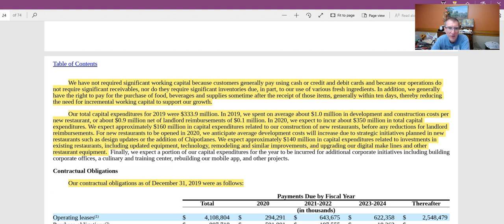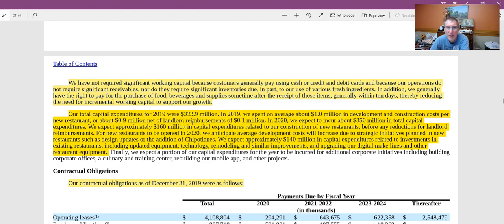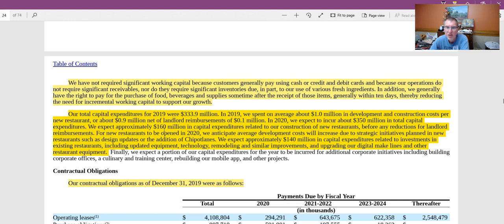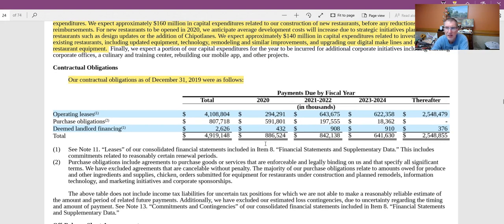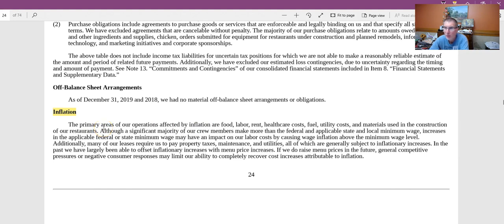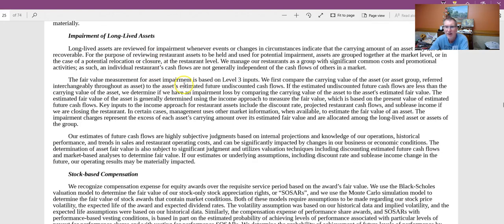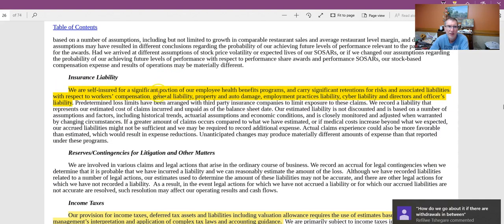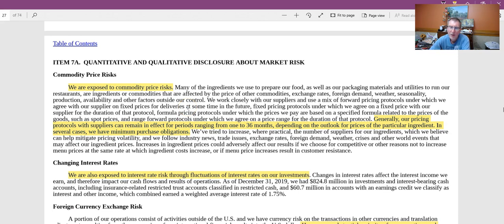Chipotle Valuation Analysis Digging through the 10K Continued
We continue to work through the 10K to identify relevant material impacting Chipotle's ability to generate free cash flows and, in turn, their valuation.